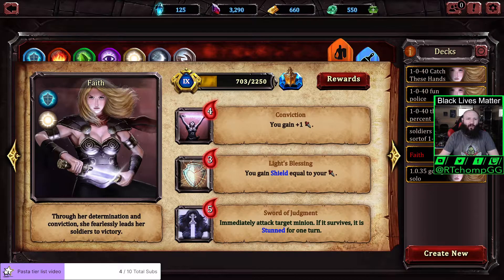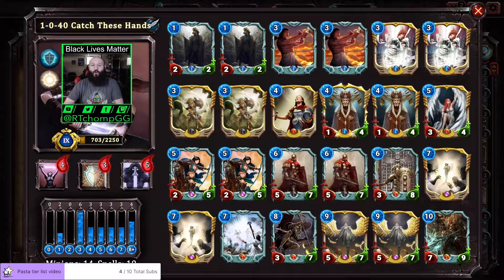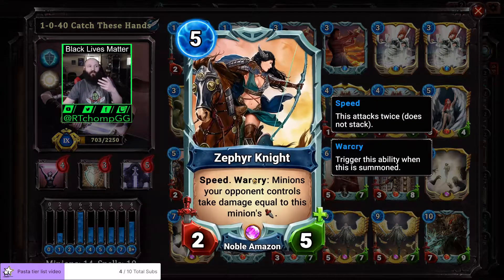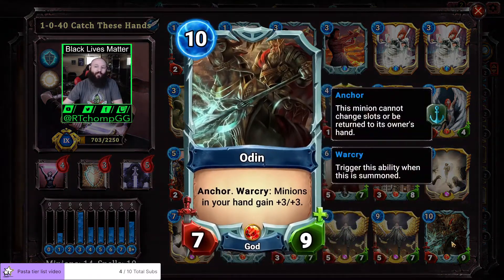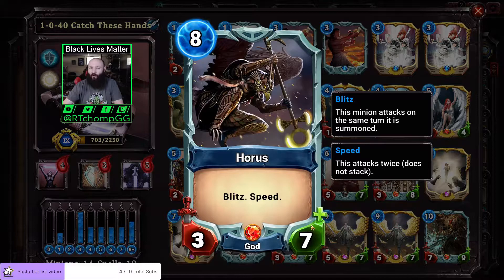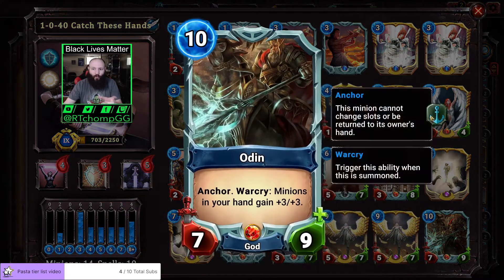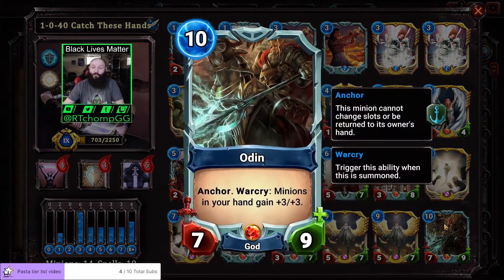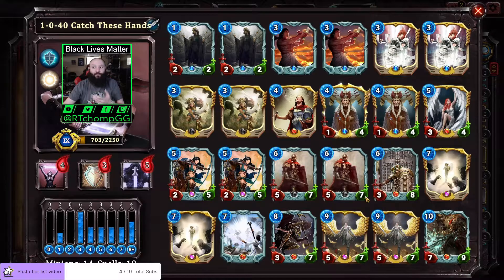[Runestrike] Hand Buff Faith 1.0.40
Another Faith build today. This time we are exploring the idea of hand buff in Runestrike. It's done fairly well out of the gate, maybe there's something here. Let's jump in!

Thanks for coming by, and Black Lives Matter.

00:00:00 Start
00:00:23 Intro
00:00:57 Deck Breakdown
00:05:40 vs Keeper
00:12:01 vs Ramses
00:17:16 vs Emrys